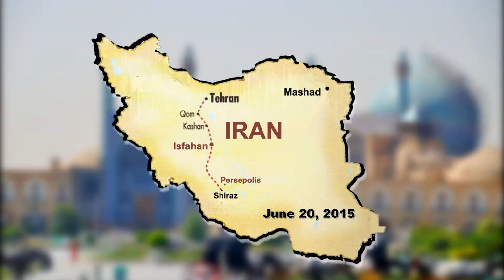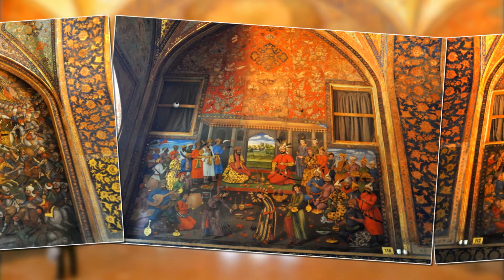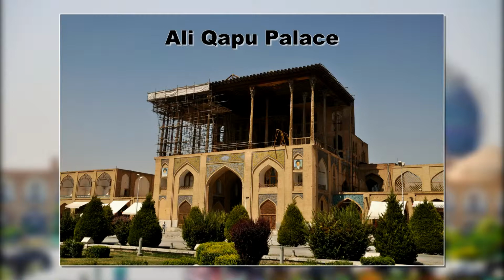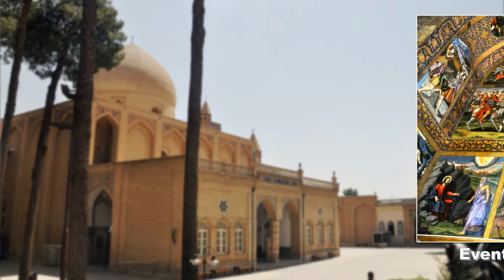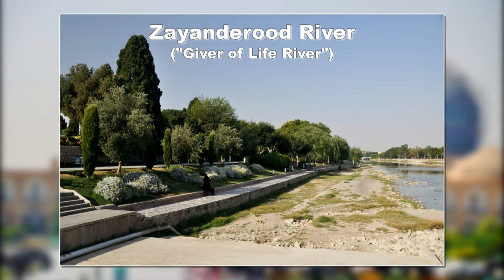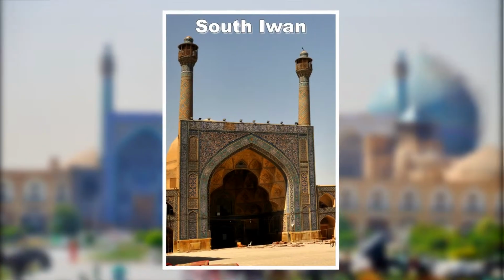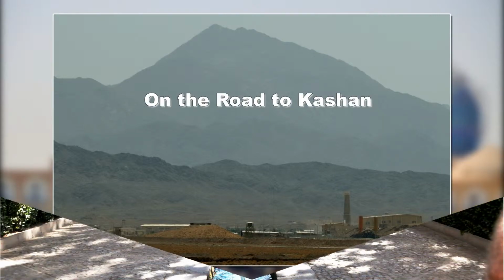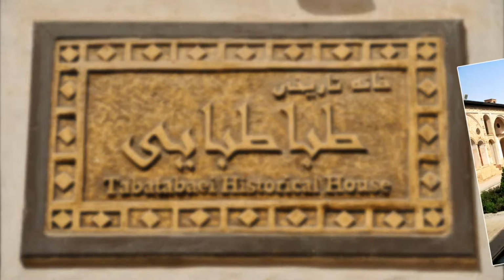Isfahan & Kashan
Slideshow of photos, videos, and commentary from my 2015 Road Scholar Silk Road Trip to Isfahan and Kashan, Iran